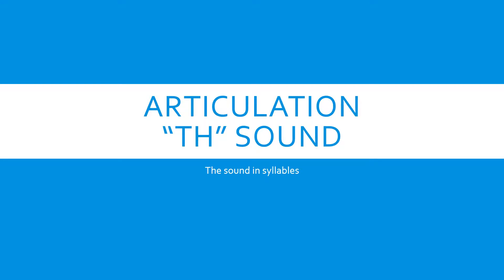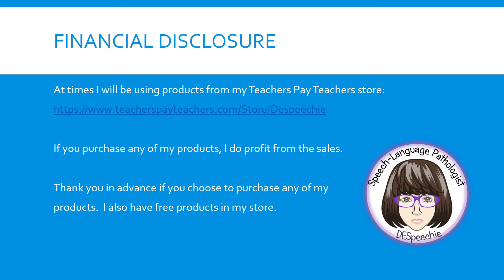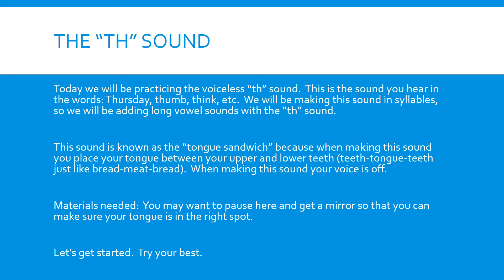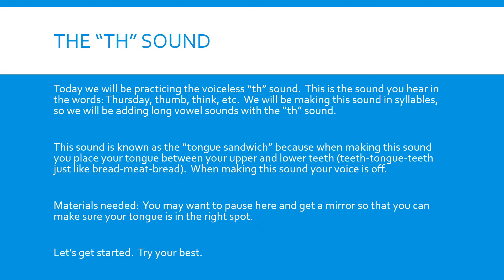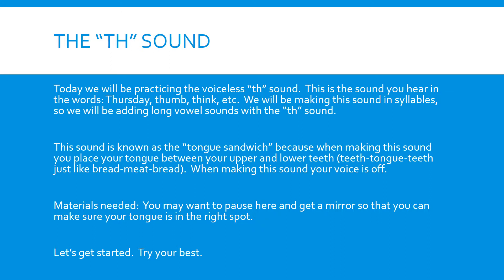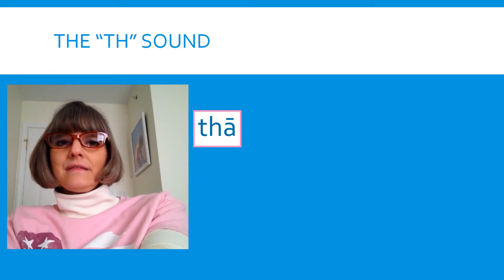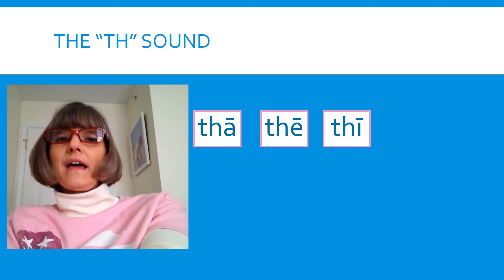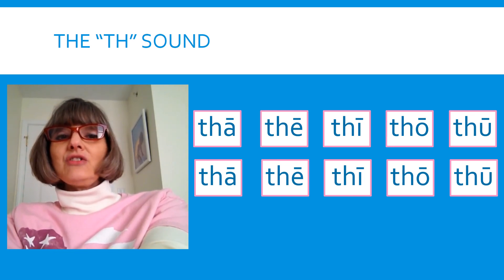Articulation th syllable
This homework is to practice the voiceless “th” sound in syllables (saying the “th” sound with a long vowel sound).